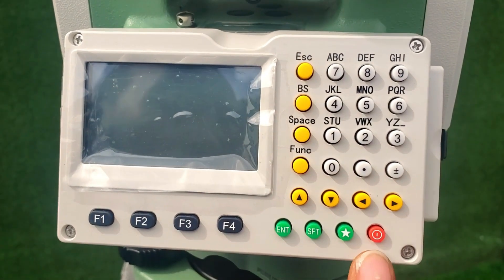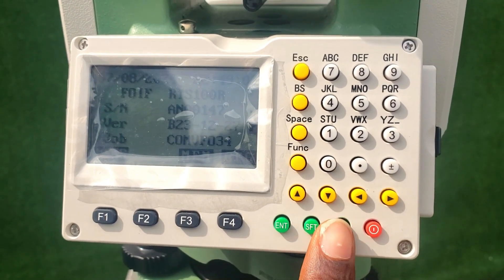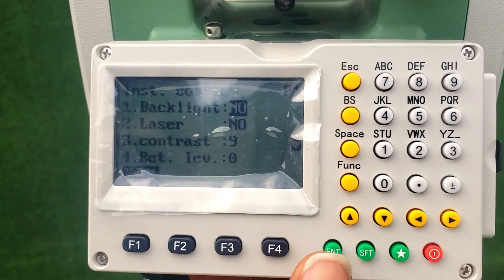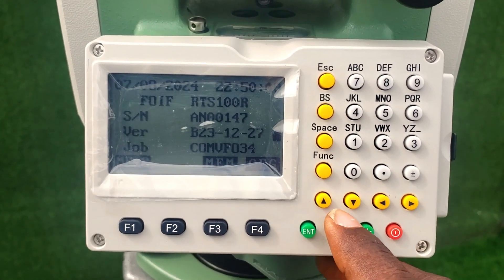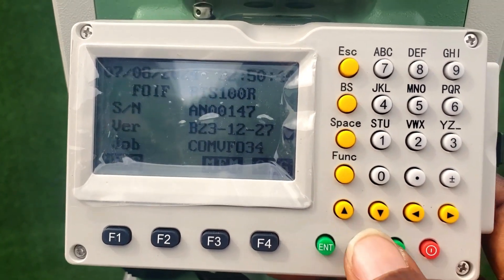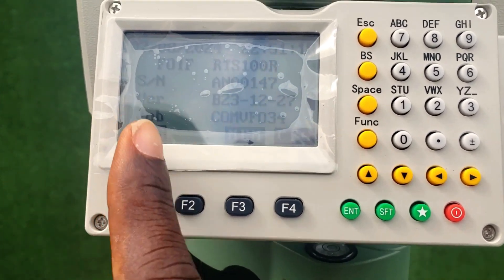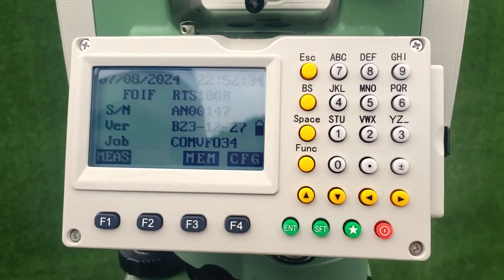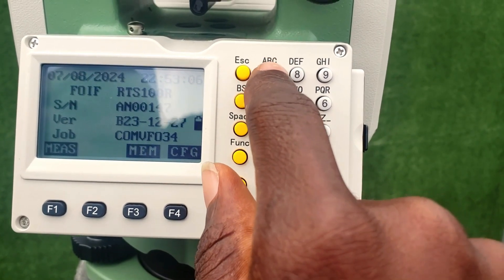Total Station: Basic Operation of FOIF RTS102 Part1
Basic operation of a Total Station using the FOIF RTS102 series.